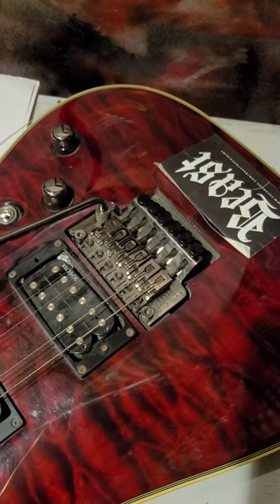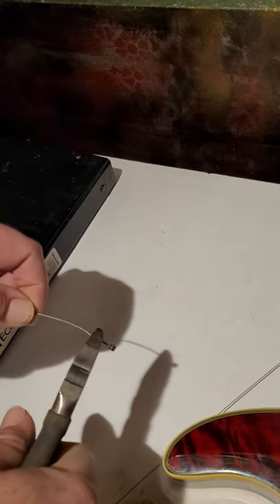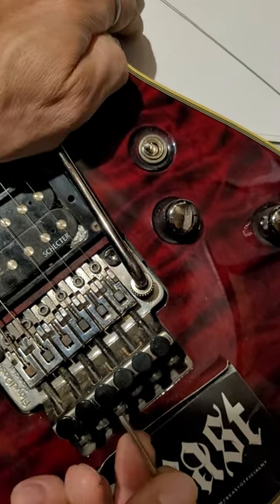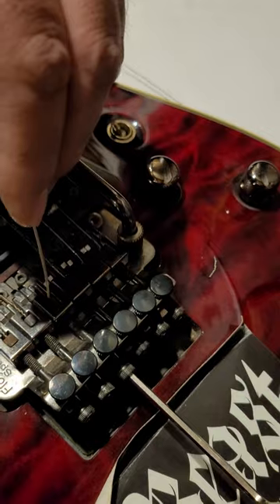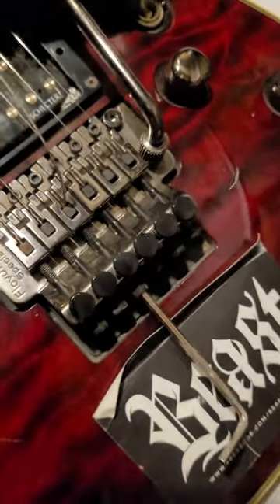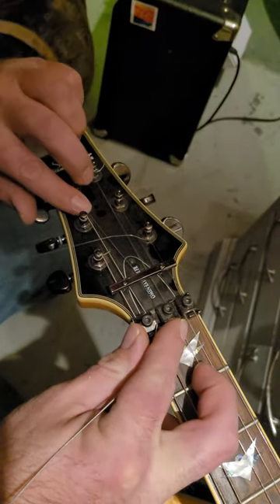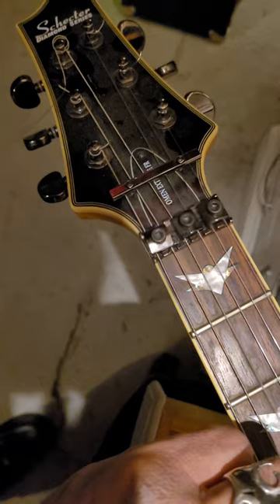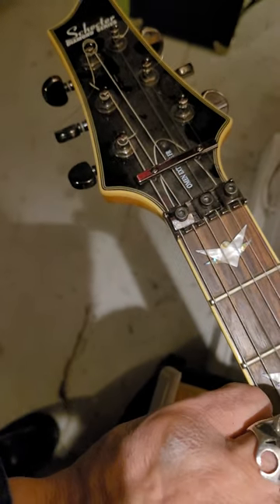how to replace a string on a Floyd rose tremolo (DIY)